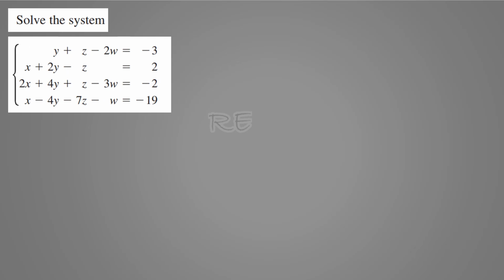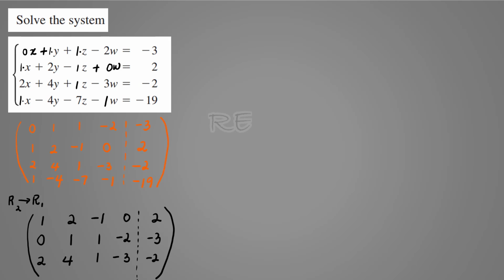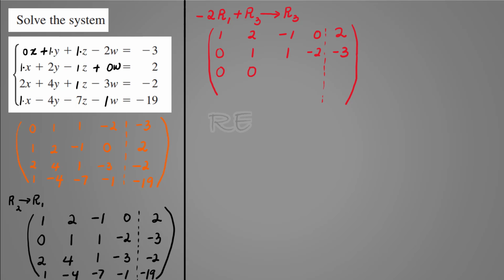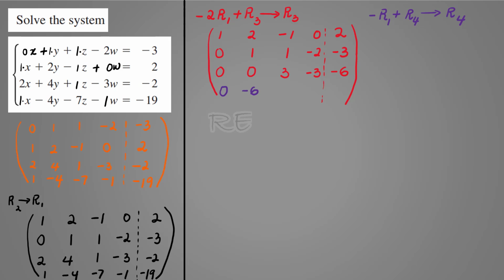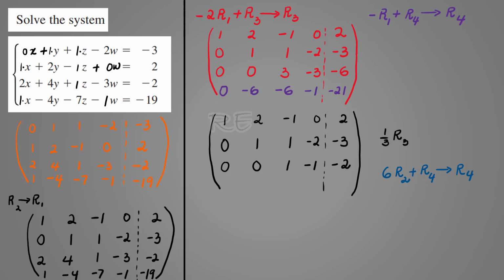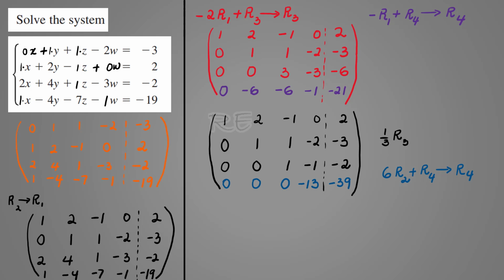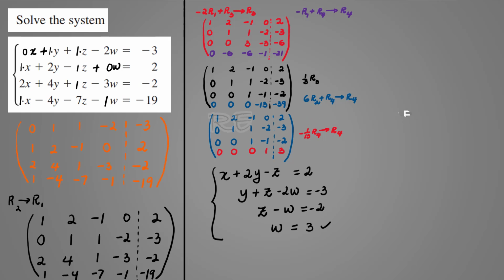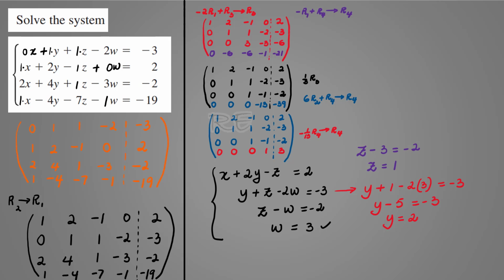How to Solve a System by using Gaussian Elimination Video 1 - MPS21 Lesson 38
The OBJECTIVES of Gaussian elimination are to make the upper-left corner element a 1, use ELEMENTARY ROW OPERATIONS to get 0s in all positions underneath that first 1, get 1s for leading coefficients in every row diagonally from the upper-left to lower-right corner, and get 0s beneath all leading coefficients. Basically, you eliminate all variables in the last row except for one, all variables except for two in the equation above that one, and so on and so forth to the top equation, which has all the variables. Then you can use BACK SUBSTITUTION to solve for one variable at a time by replacing  the values you know into the equations from the bottom up.
                         1  X  X  X
                          0  1  X  X
                          0  0  1  X